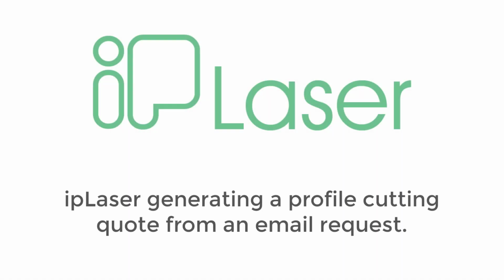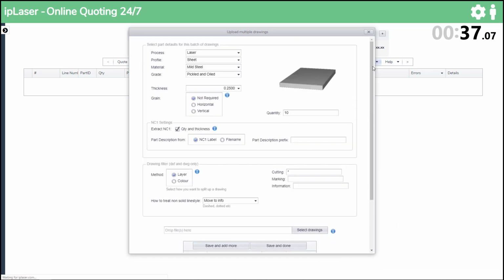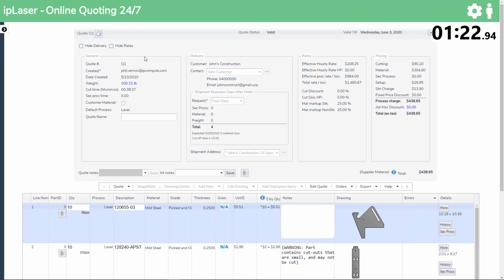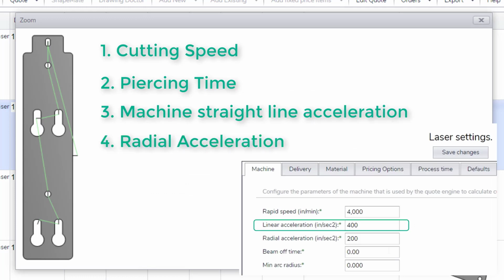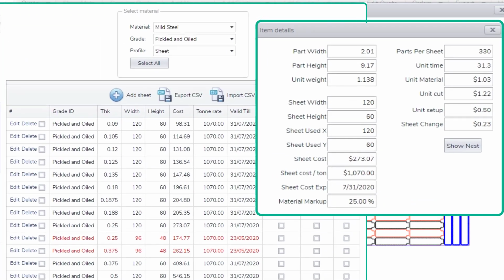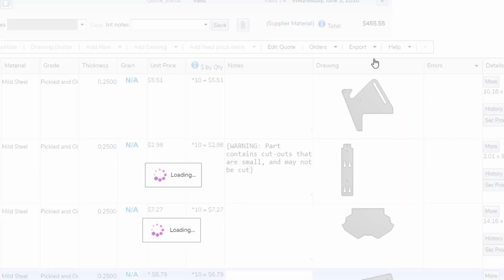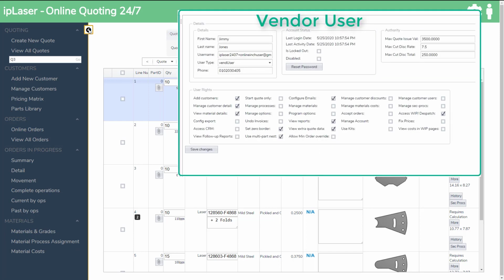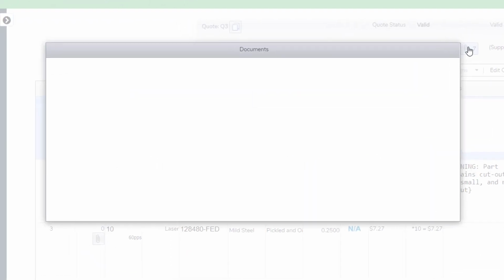STRIKER QUOTE Overview